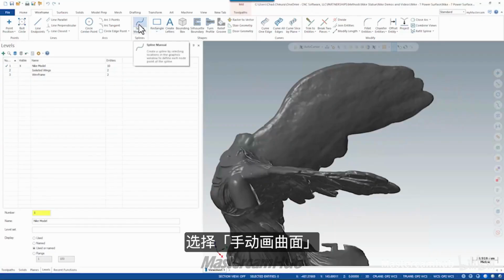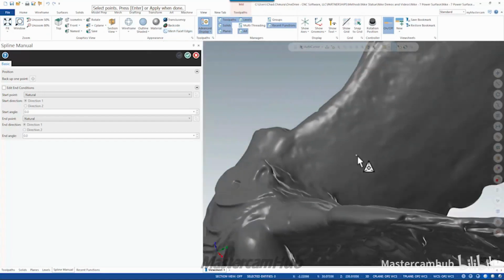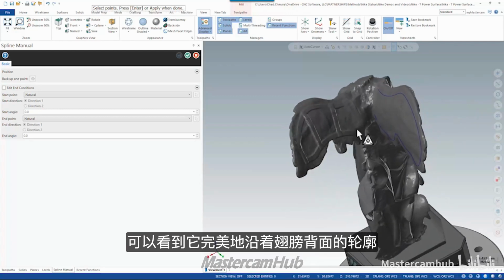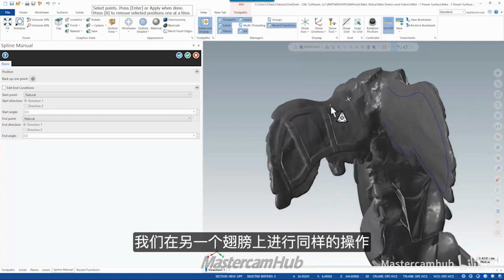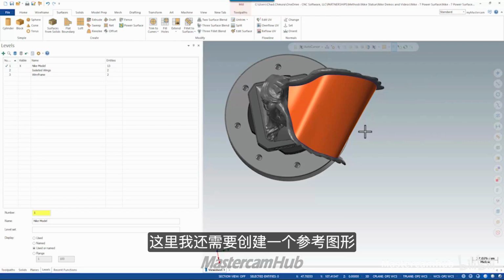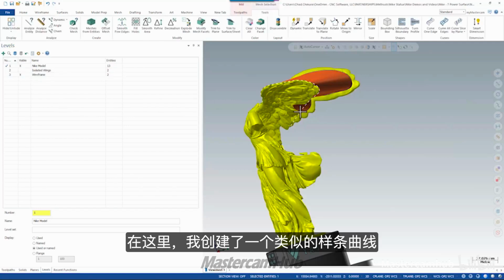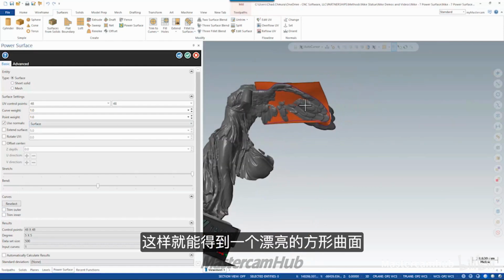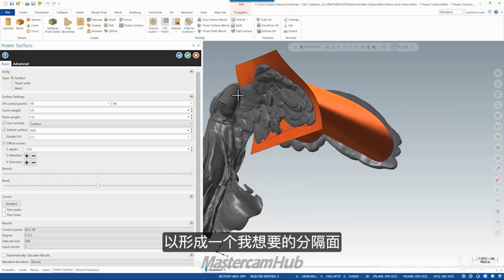胜利女神雕像编程解析｜Mastercam Power Surface，简化复杂曲面编程